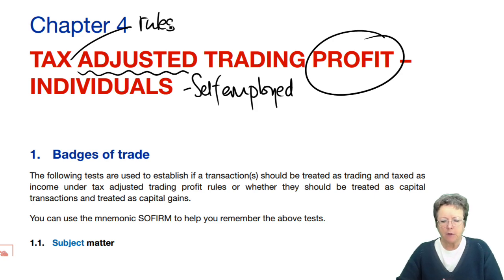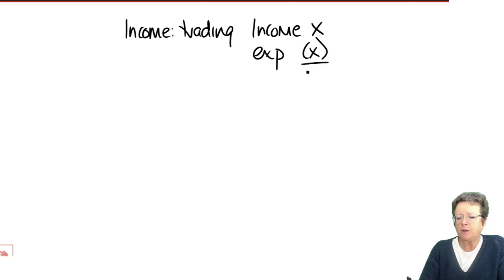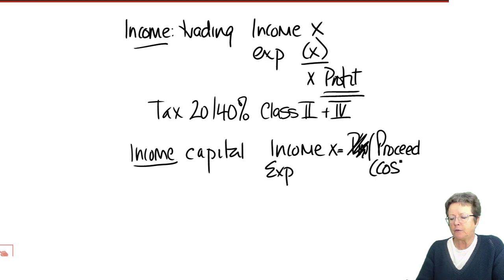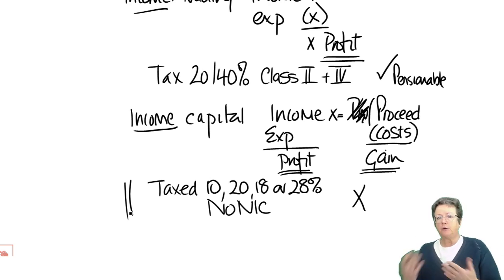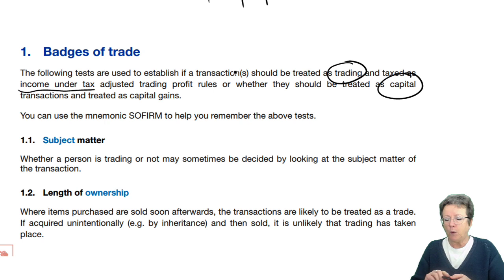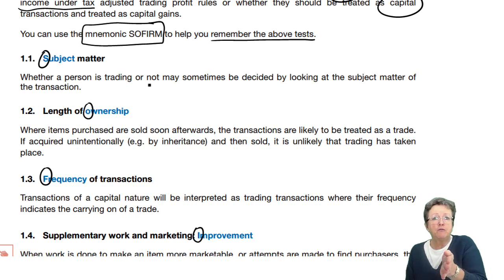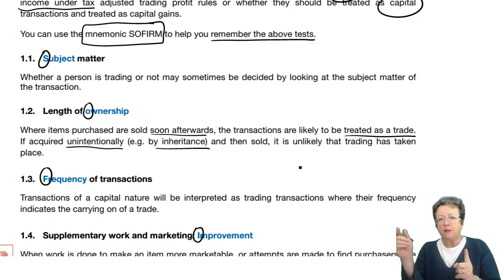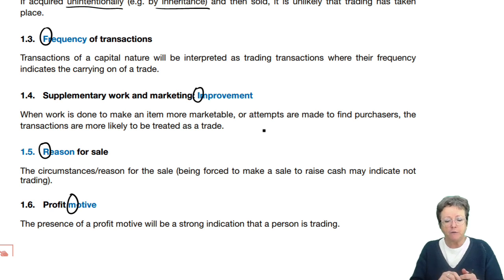Tax Adjusted Trading Profit – Individuals (part 1) - ACCA Taxation (FA 2022) TX-UK lectures